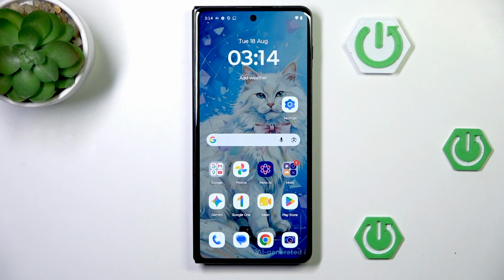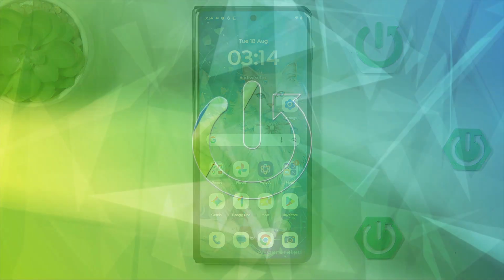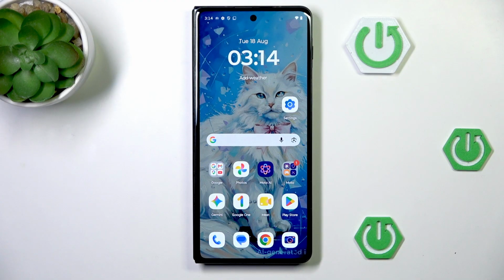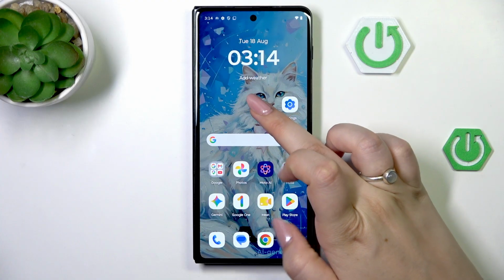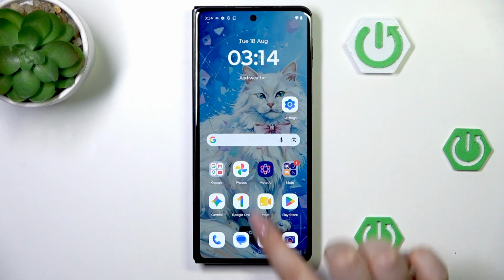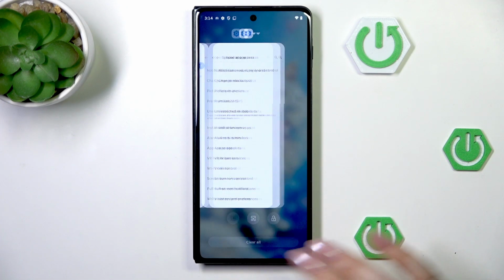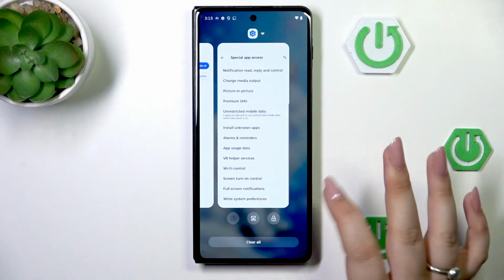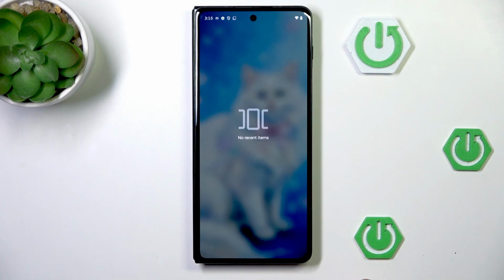MOTOROLA Razr Fold – How to Turn Off Running Apps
In this video I show how to close all running apps on your MOTOROLA Razr Fold so you can free up memory. You'll learn to open the Recents screen using either three-button navigation by tapping the square icon or gesture navigation by swiping up from the bottom and holding. Once the app cards are visible, tap "Clear all" to close every open background app at once. The screen then displays "no recent items," confirming that all background processes have been successfully terminated.

How to turn off running apps on MOTOROLA Razr Fold?
How to clear all recent apps on MOTOROLA Razr Fold?
What does no recent items mean on MOTOROLA Razr Fold?

0:00 Intro - MOTOROLA Razr Fold overview
0:07 Open Recents menu via three-button navigation
0:27 Open Recents menu using gestures
0:33 Tap Clear All to close apps
0:42 Verify all apps are closed
0:51 Outro